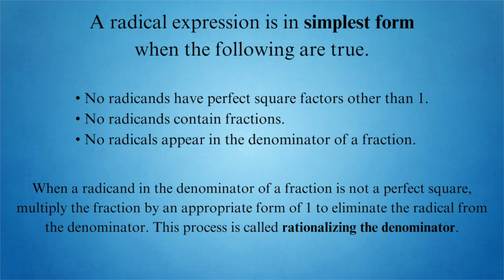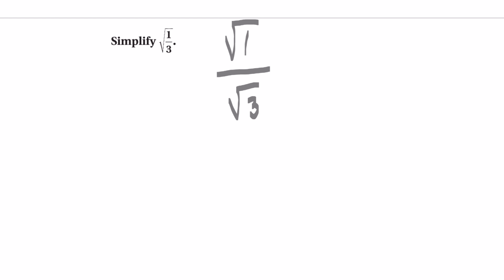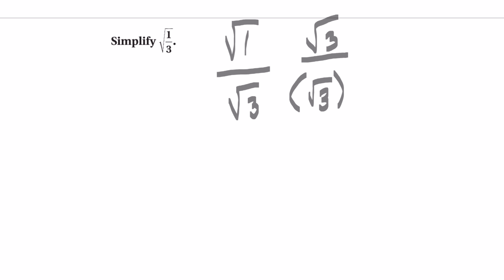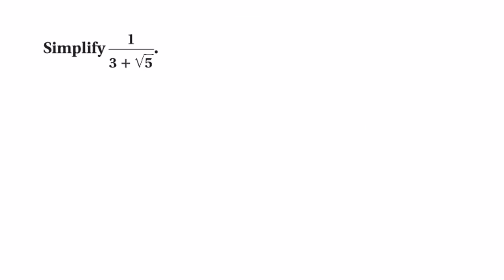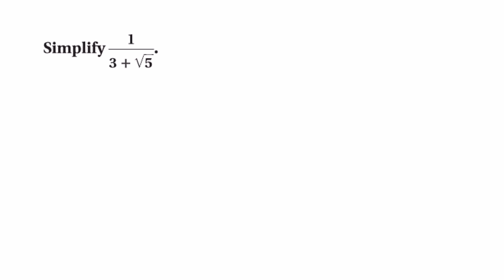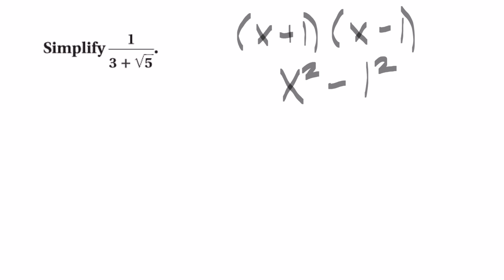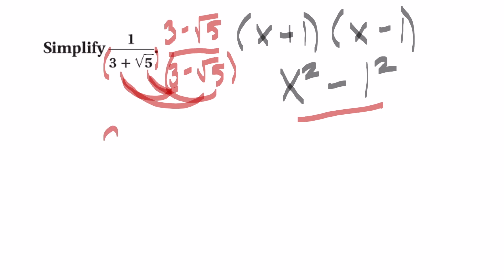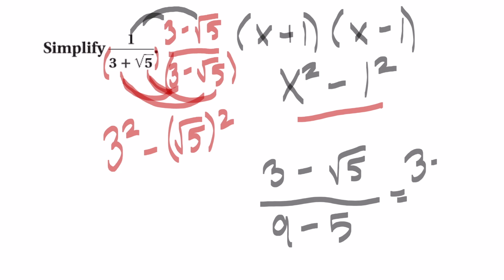Rationalizing the Denominator | Middle School Math Made Easy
In this video, we break down how to rationalize the denominator—a key skill in simplifying radical expressions! Whether you’re just starting out or need a quick review, this lesson will guide you step-by-step through:

✅ What it means to rationalize a denominator
✅ Why we do it in math
✅ Examples with square roots and how to simplify

Perfect for Pre-Algebra and Algebra 1 students!

What is a Square Root? | Perfect Squares and Cubes

00:00 Intro
00:56 Example 1
02:31 Example 2